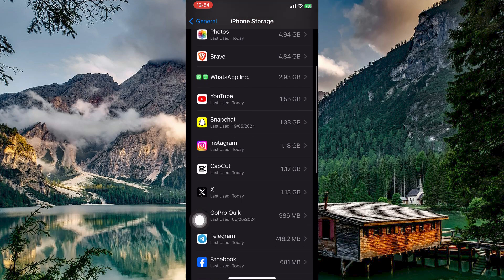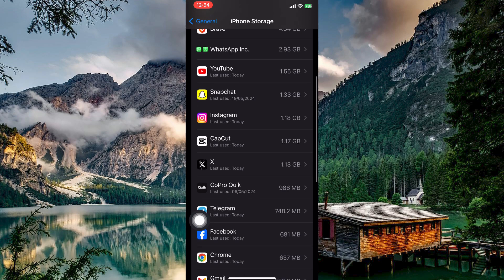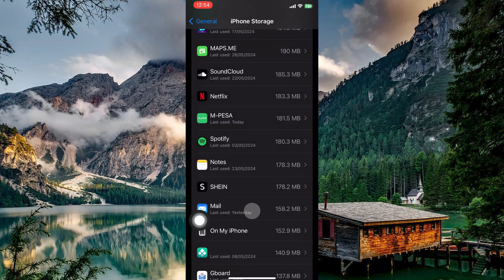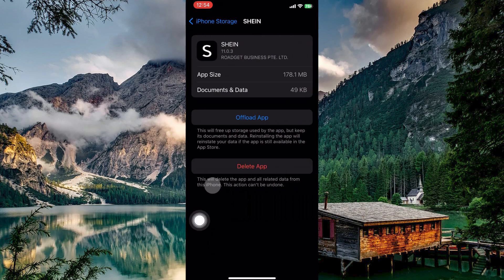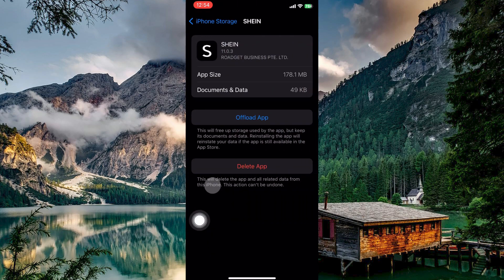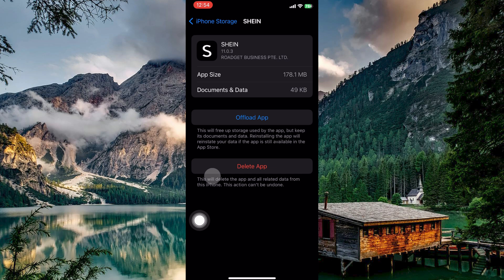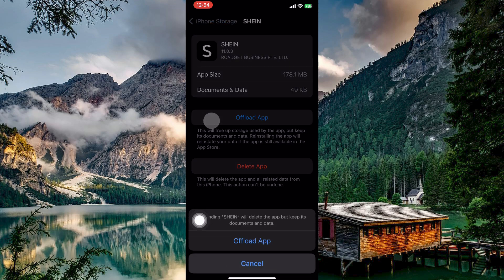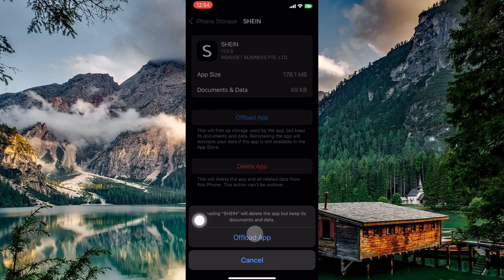How To Fix SHEIN App No Network Problem on iPhone (2025)